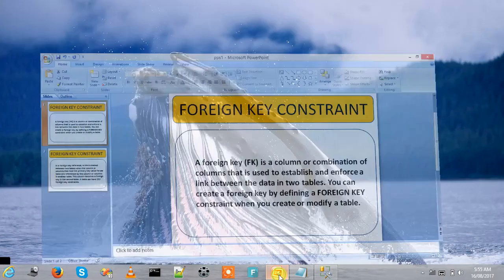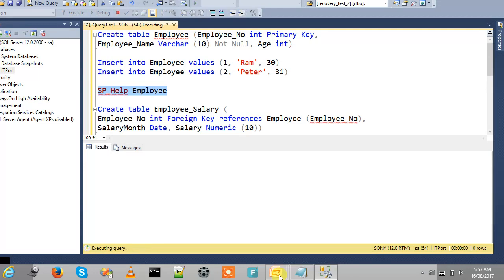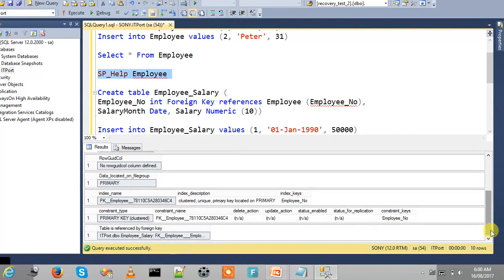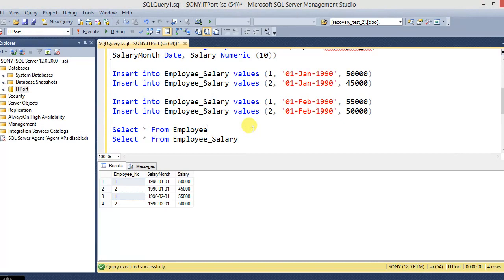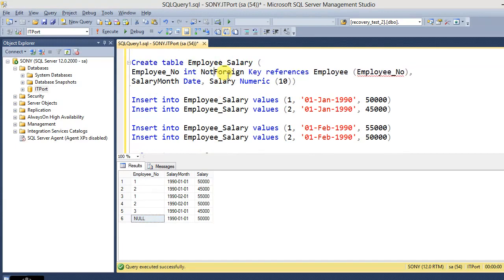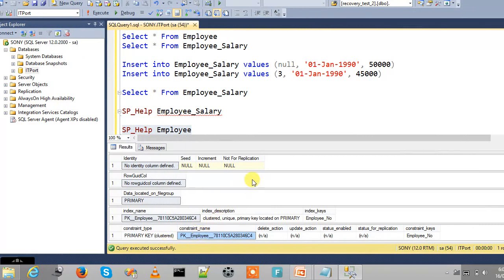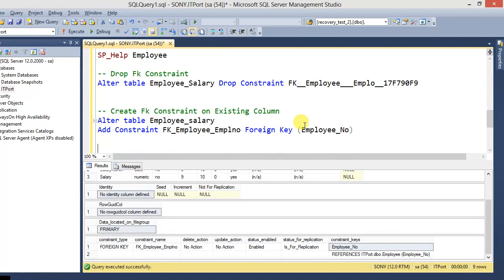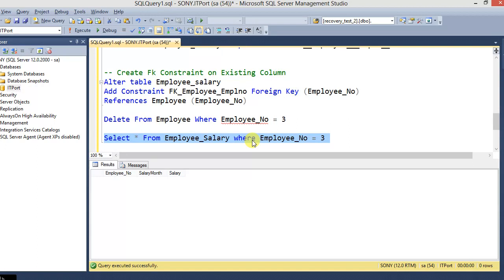Create, Alter, Drop foreign Key constraint in SQL Server - Part 14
A foreign key (FK) is a column or combination of columns that is used to establish and enforce a link between the data in two tables. You can create a foreign key by defining a FOREIGN KEY constraint when you create or modify a table.

In a foreign key reference, a link is created between two tables when the column or columns that hold the primary key value for one table are referenced by the column or columns in another table. This column becomes a foreign key in the second table. A table can have 253 foreign key constraints.